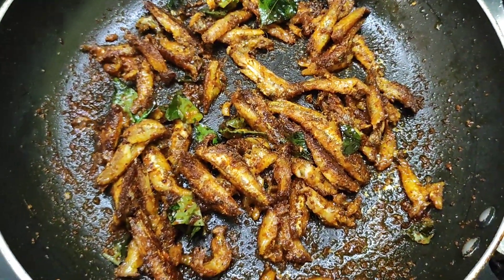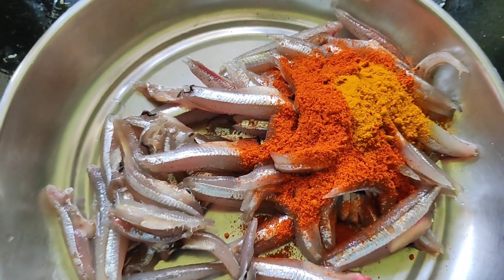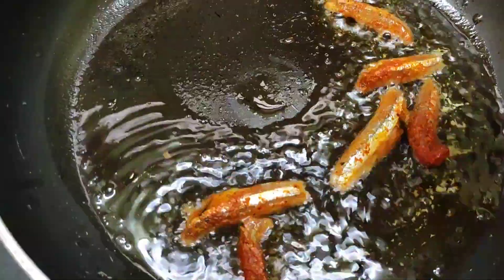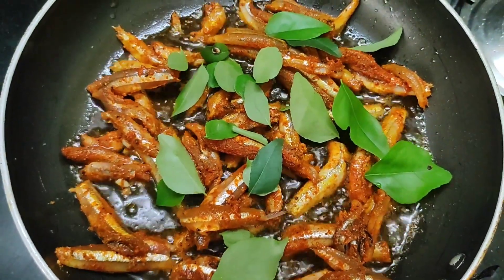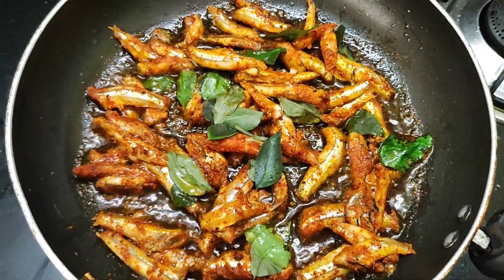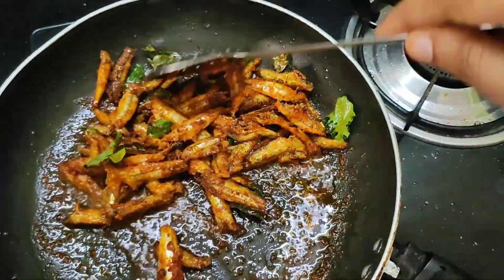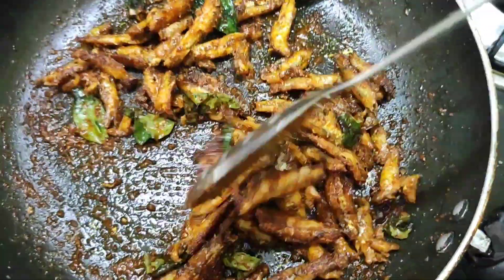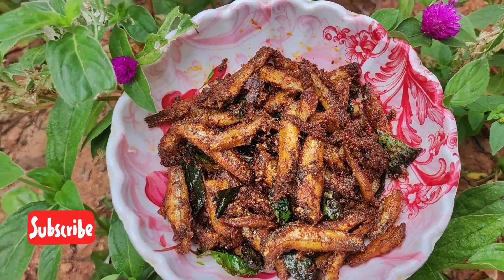நெத்திலி மீன் வறுவல் | Nethili Fry Recipe | Meen Varuval Recipe | Fish Fry Recipe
In this video we will see about how to make nethili fry recipe. meen Varuval recipe is a very tasty and healthy recipe. Nethili fish fry which give exordinary flavor and taste.